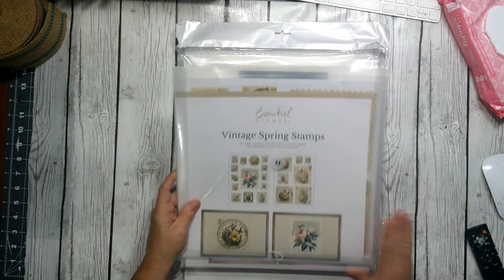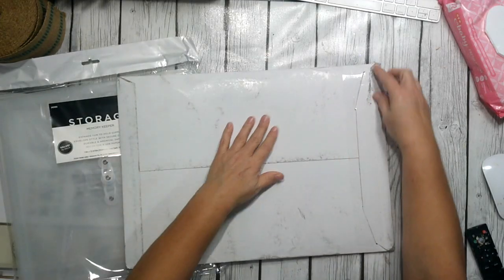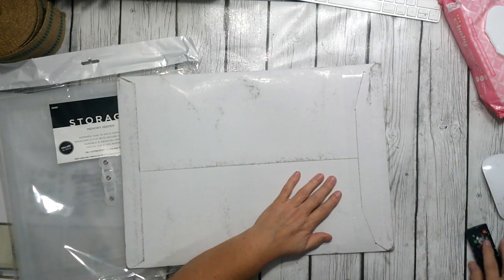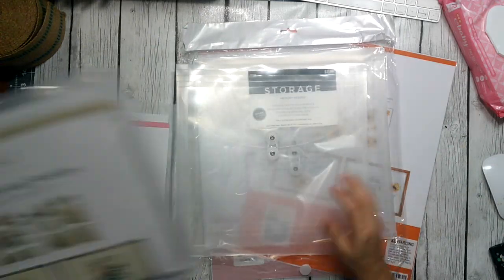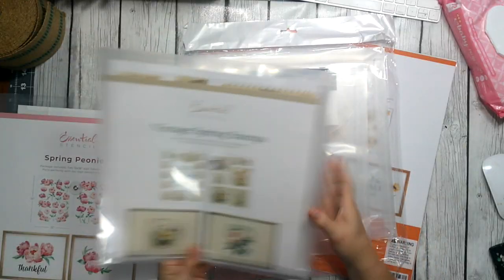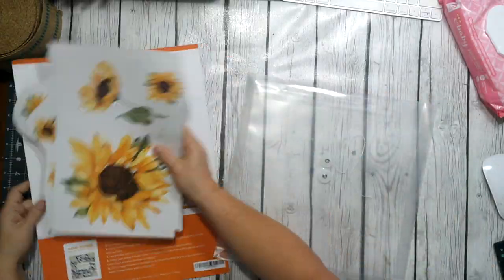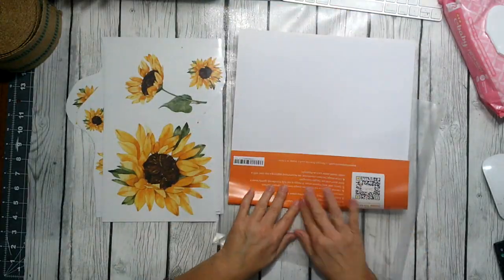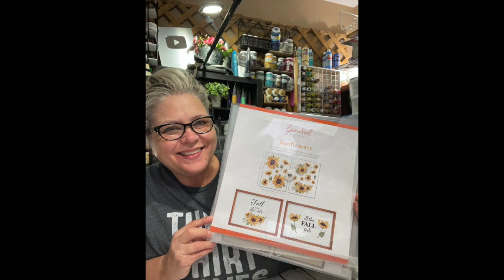ORGANIZATION TIP ~ How I store my Rub-On Transfers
Hi there sweet friends and welcome!!
13 x 13 envelopes for craft organization.

extra savings code CCBYTRACY10

🛍️ Where I sell my crafty items:
Select Furnishings ~Tina's Decor & More
1900 Hwy. 290 W
Brenham, Texas 77833
M-F ~ 9 am-6 pm
Sat ~ 9 am -4 pm
LINK TREE (most requested links)

💕HELPFUL Info and VIDEOS💕
- Excelsior and Sisal Grass
- Floral Wire
- Distress Inks and Waxes
- Ribbons and Trims
- Tools I use most in my crafting ~

::WREATH MAKING::
- Bow Making Tools I use Most

🖨️ PRINTER I use for printing ~ purchased on a black friday deal at Walmart HP Envy series.